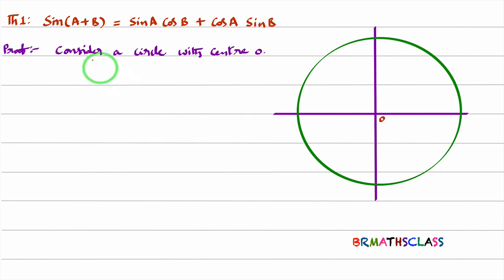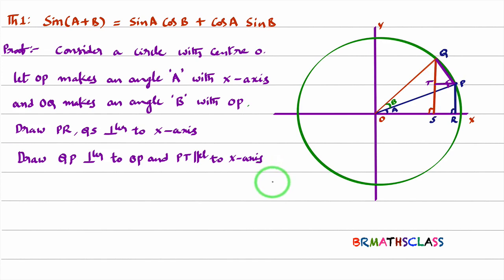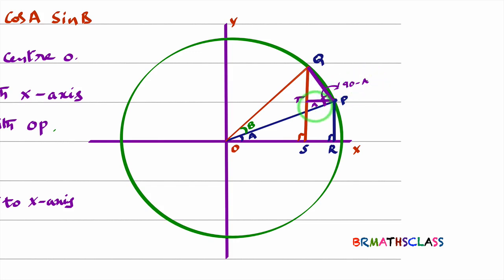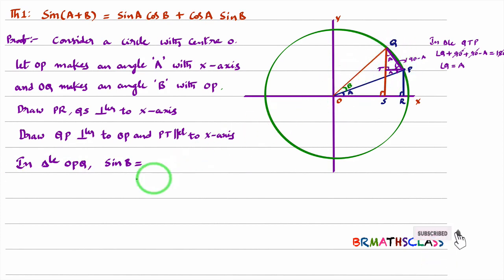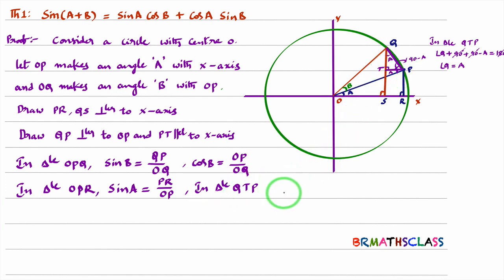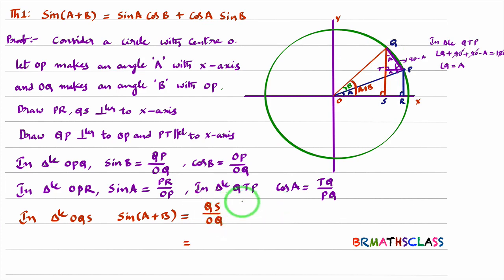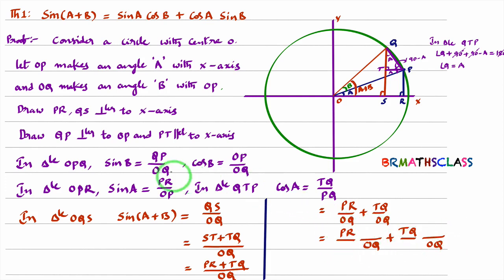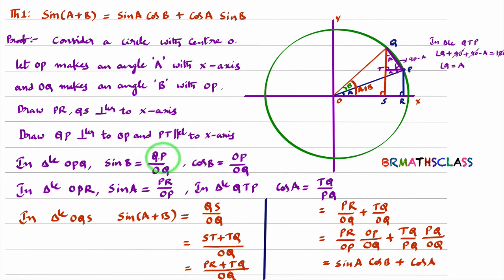PROOF OF sin(A+B) = sinA cosB + cosA sinB GEOMETRICALLY | NCERT CLASS 11 TRIGONOMETRY